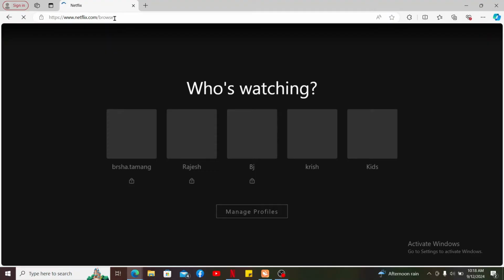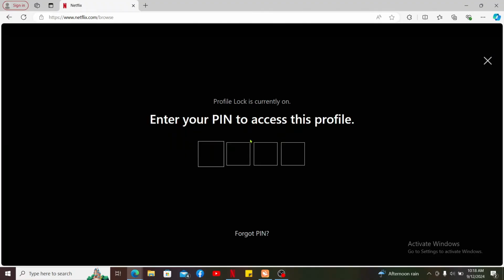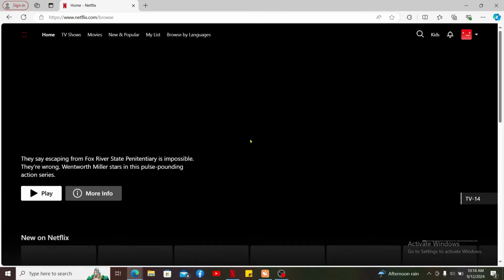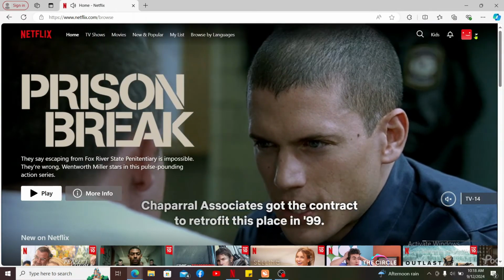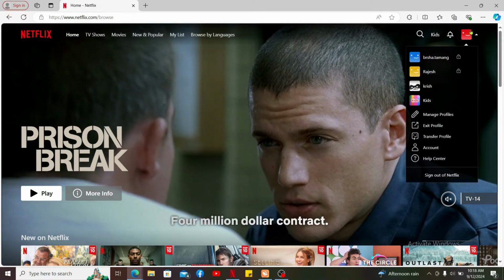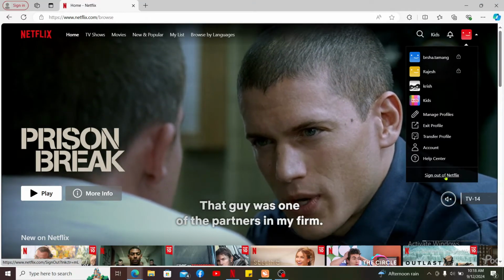How to Logout of Netflix Account 2024?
Need to log out of your Netflix account? 📺🔒 In this video, I’ll show you how to log out of Netflix on various devices, including smartphones, tablets, and smart TVs, so you can switch accounts or simply secure your account!